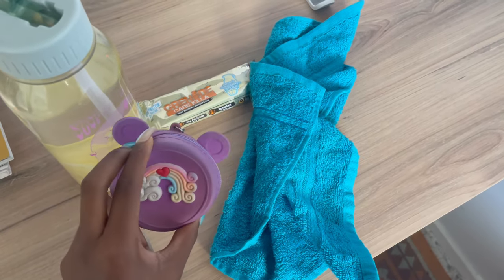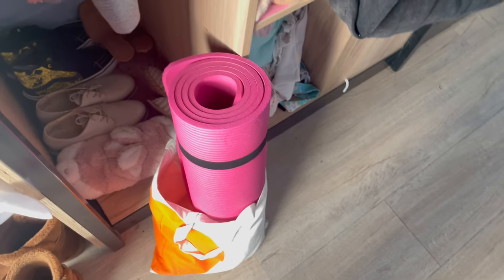Join Me For My Pole Classes I Vlogtober Day 19 I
What it do, baby?
Welcome to Vlogtober. 🎉 🎉🎉
Guess who got a free invite to a pole class? You. Aren't you so lucky, I have to pay to be there.
- Still Learning